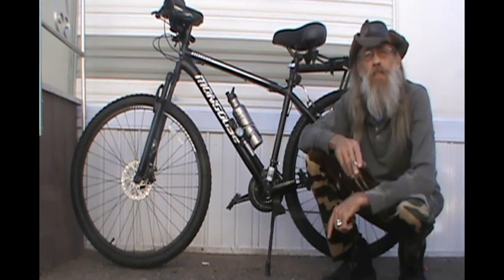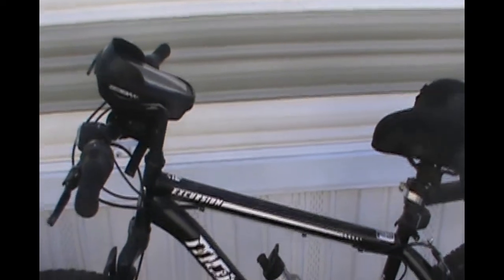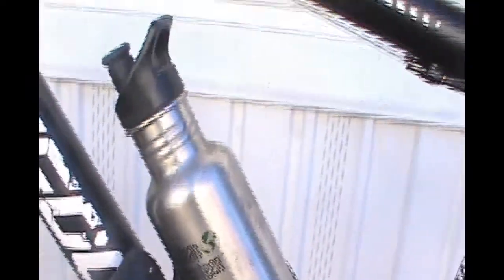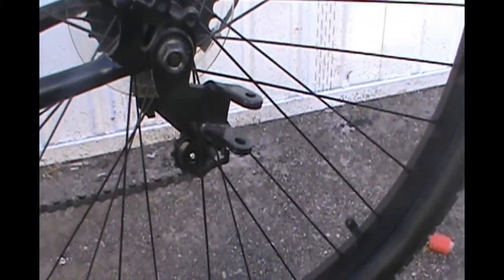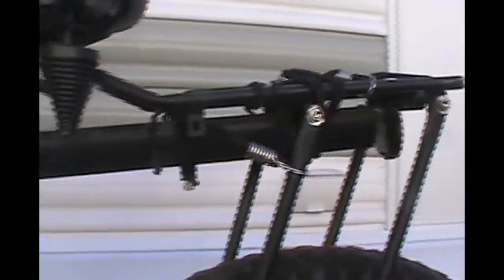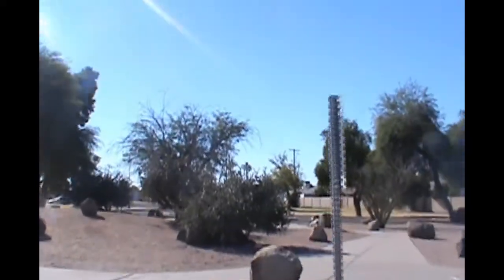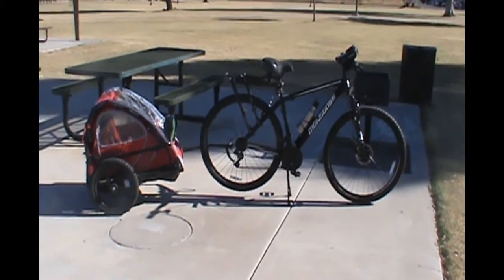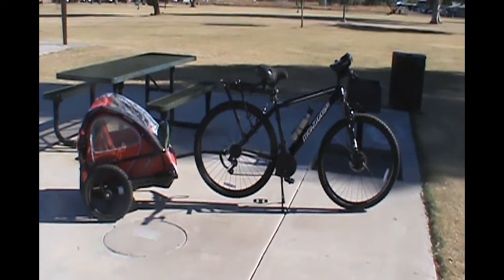New Alternative Transportation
A video of a major upgrade for my Alternative Transportation.